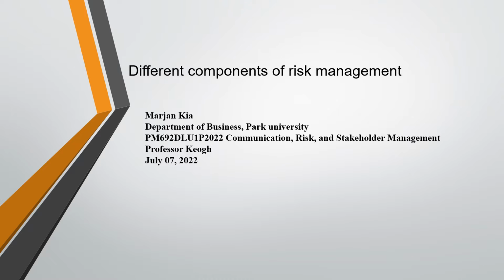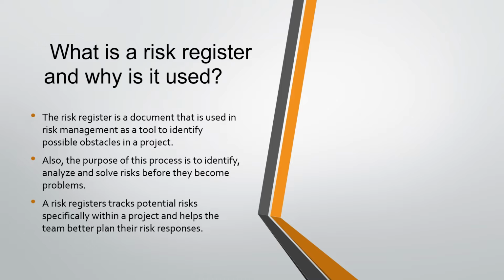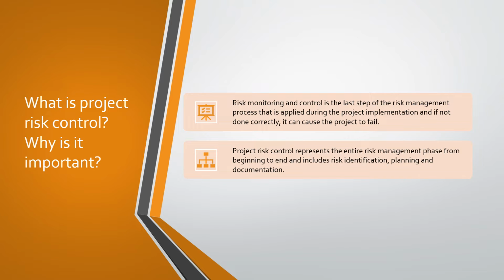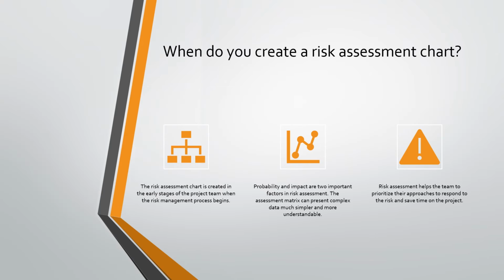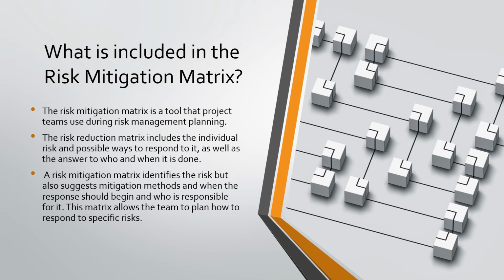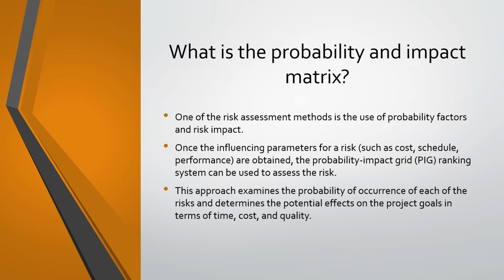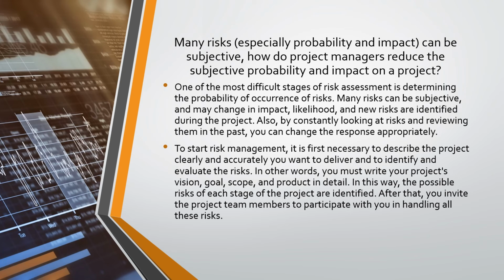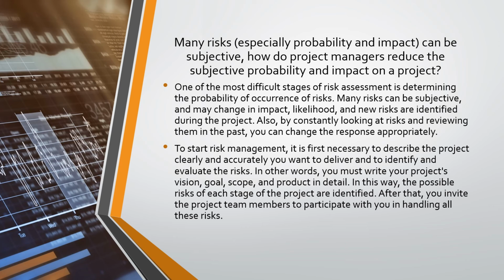video w5 MARJAN KIA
Different components of risk management